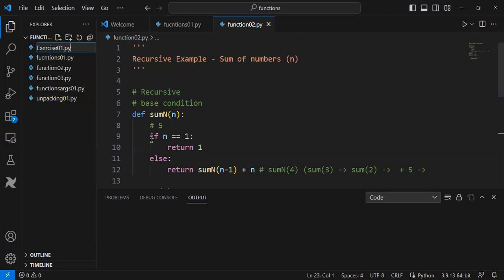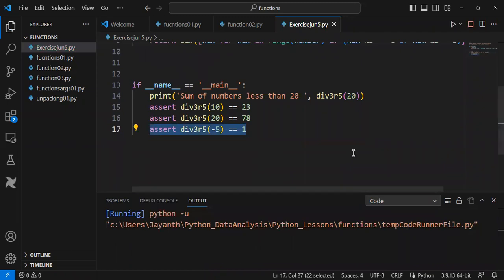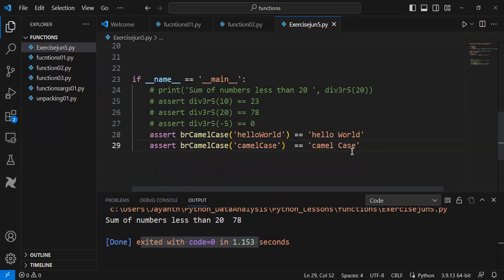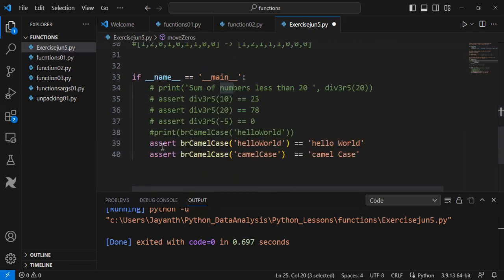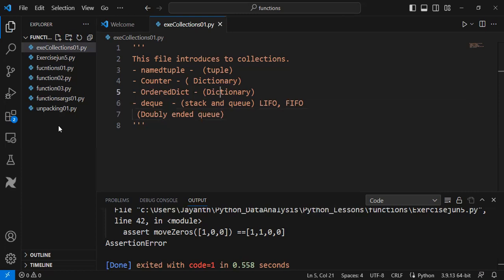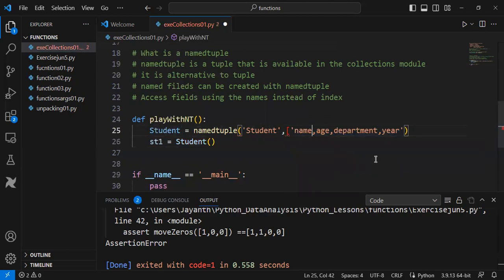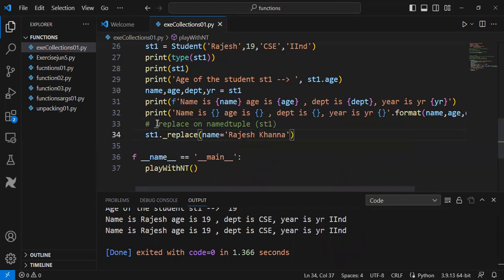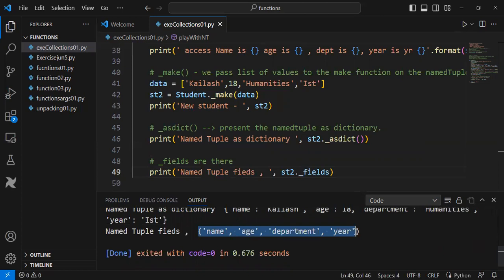Python Tutorials - Exercise-Collections-NamedTiuple-Lesson 12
Python Live Session - Conducted on Zoom